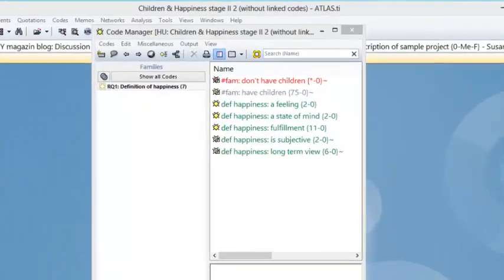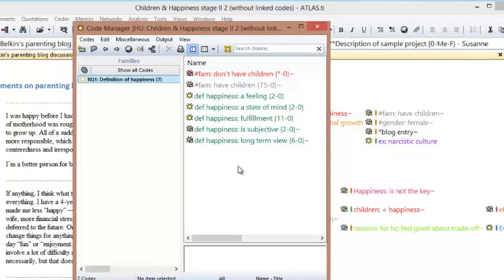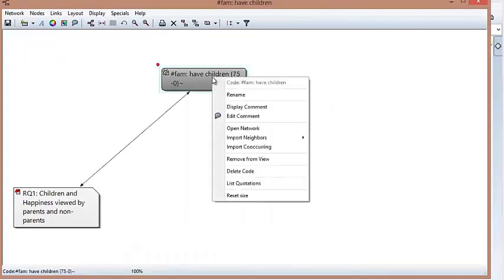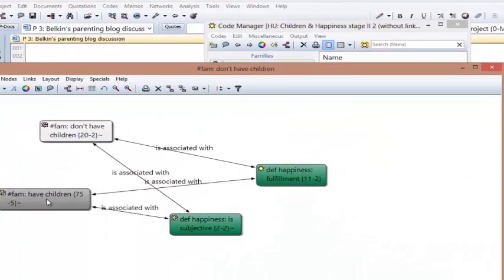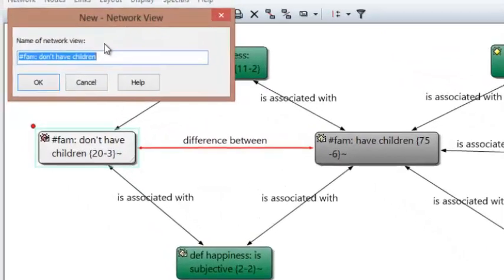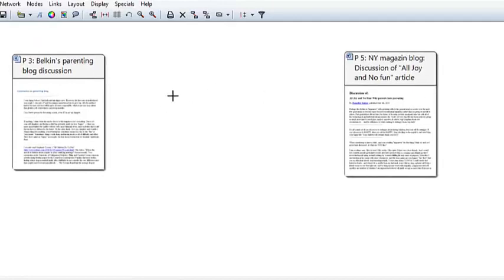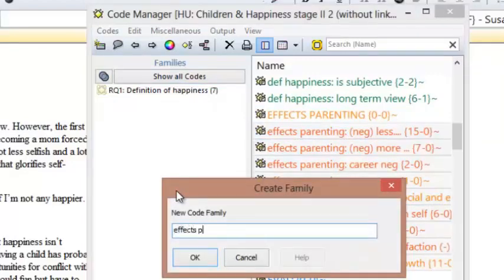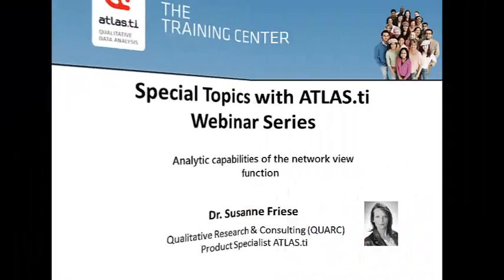Input video: Working with network views III: Analytic capabilities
This tutorial describes the analytic options of network views in ATLAS.ti 7.